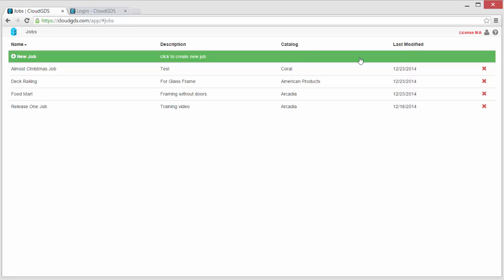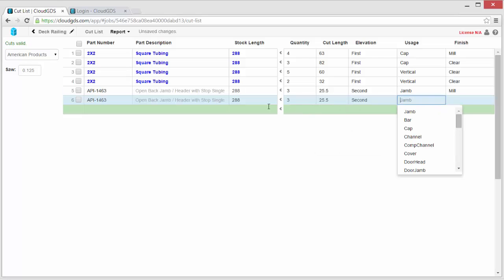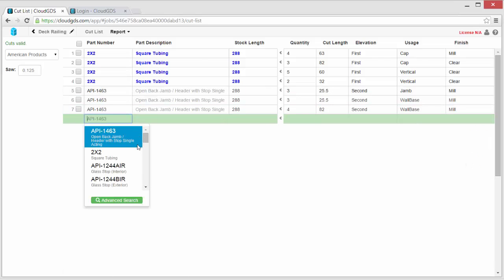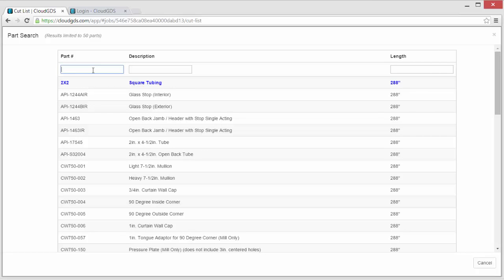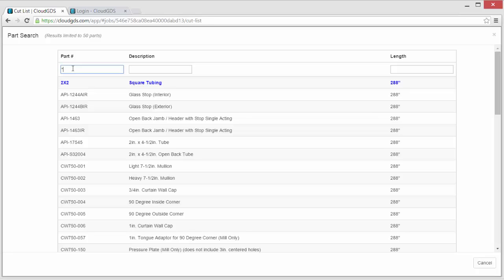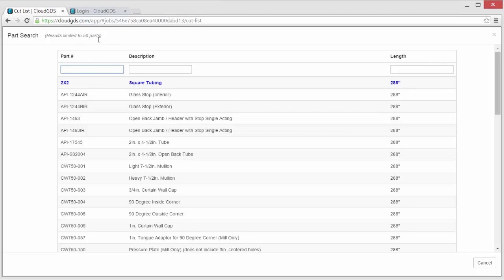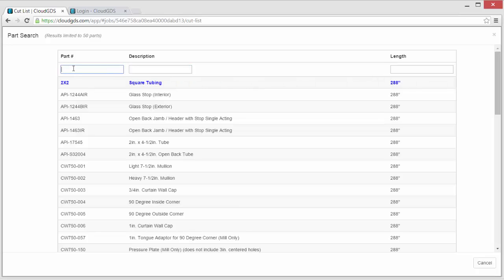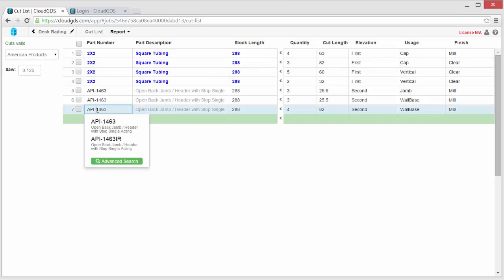CloudGDS Search Tricks from GDS Estimating Software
See the different ways to search for parts in the CloudGDS application. Also see the ease and power in entering information for your cut list.